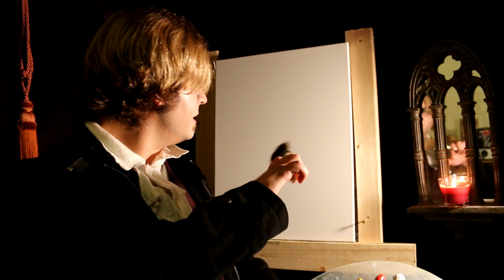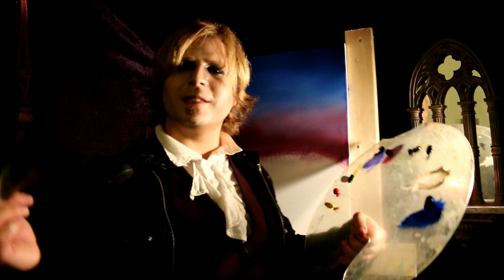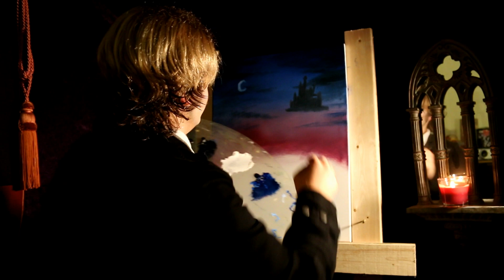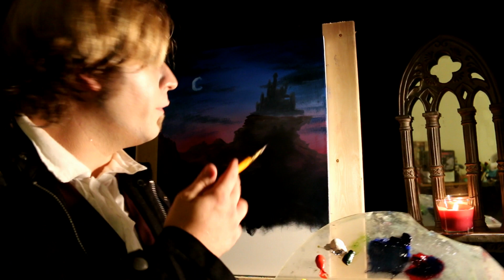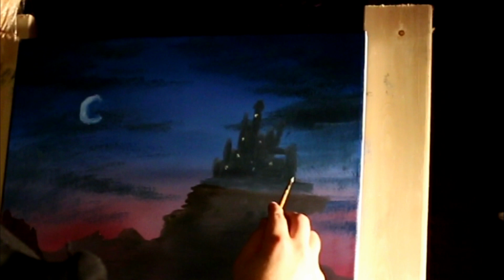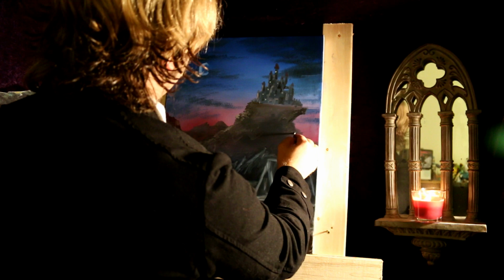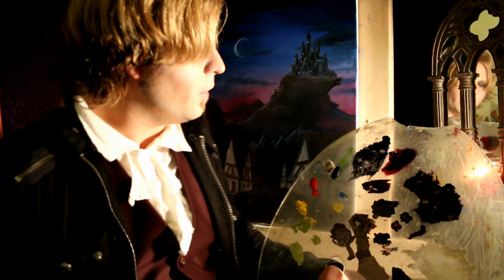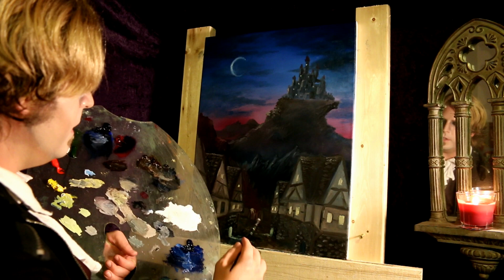Castlevania Painting: Player One Painter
Feeling brave enough to infiltrate Dracula's Castle, eat wall chickens, and paint a Castlevania themed painting!?! Well tis the season for a painting instructional video focusing on just the last aspect! Join Victor Vailmont as he teaches you the legendary painting techniques of old by painting Dracula's Castle from Castlevania. Kurt has gone missing for the moment, rumors speak that he'll be around next month for another Player One Painter episode.